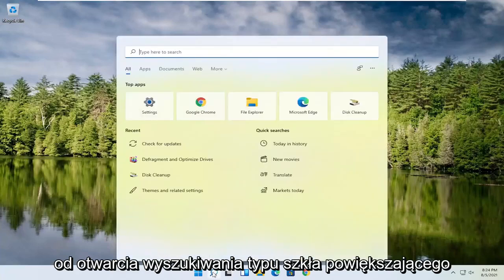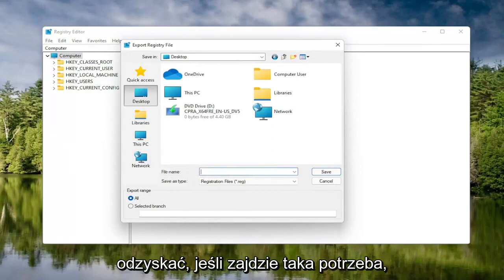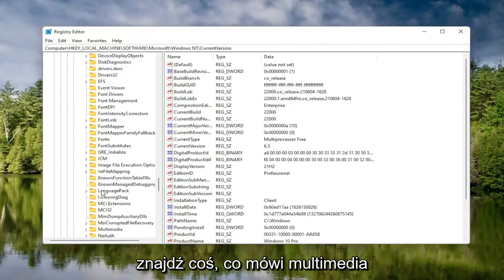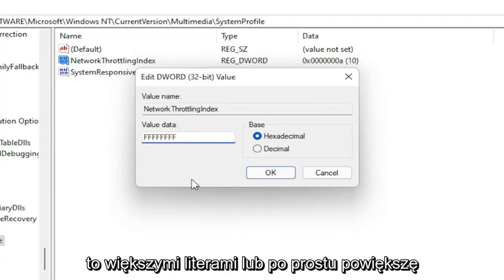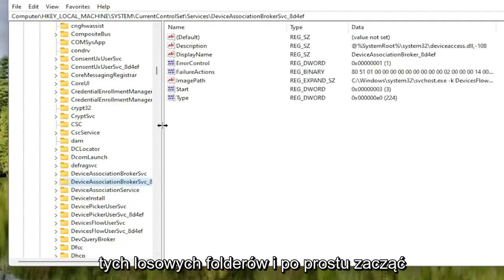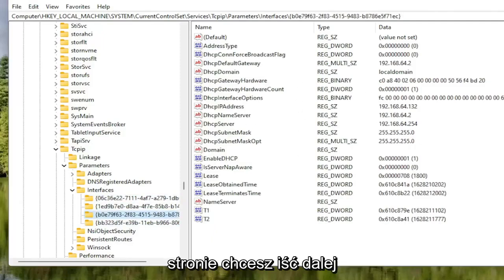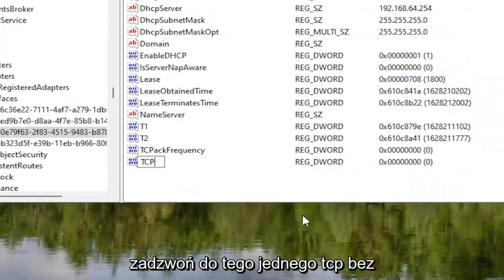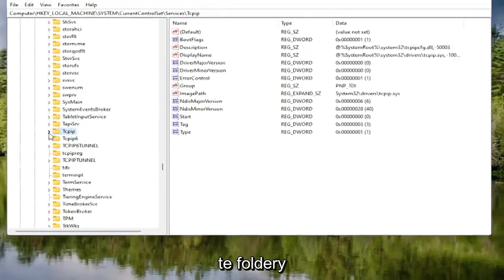Jak przyśpieszyć internet? - Mniejszy ping w grach Windows 11/10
Jak naprawić wysoki ping w systemie Windows 11 [samouczek]

Windows 11 to najnowsza wersja systemu Windows i chociaż przyniósł wiele ulepszeń, niektórzy użytkownicy mają problemy.

Wysokie opóźnienie po aktualizacji systemu Windows 11 jest jednym z najczęstszych problemów i może powodować poważne problemy podczas sesji grania.

Problemy omówione w tym samouczku:
napraw okna z wysokim pingiem 11
napraw fortnite z wysokim pingiem
jak naprawić fortnite bug o wysokim pingu?

Zdolność komputera do wysyłania i odbierania sygnałów przez Internet jest znana jako szybkość pingowania. Jeśli twoje gry online nie reagują szybko na twoje polecenia lub strony internetowe nie ładują się, możesz doświadczać przerażającego wysokiego pingu. Aby mieć płynną i reaktywną rozgrywkę, powinieneś wiedzieć, jak naprawić wysoki ping i uruchomić system.